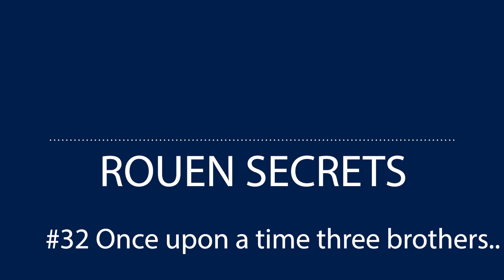#32 Once upon a time three brothers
Story :

First, I open a parenthesis to explain the meaning of Vicomté or viscounty in English: this term comes from the Viscounty of Water which was there. The Viscount was a jurisdiction that exercised over the Seine and its tributaries. It had a judicial function, but also a role of tax collector. It was she who collected the many rights of way or bridge on behalf of the King.

Now let's have a look at the facade of this building. From the outset, several elements appear: lilies, pretty mosaics colored in pale pink, blue, red, but above all three names, Antoinette Ainé, Charles Fleury and Saint-Frères.

Let's read at these last three. Concerning Antoinette Ainé, little information is available concerning this woman. Apart from the inscription "entrepreneur" on the facade, this person remains a mystery.

The architect Charles Fleury is better known, Rouen native, he built several buildings in the city like this building in front of which you are and which was built in 1892.

Finally, the inscription "Saint-Frères", visible above the door of the building, refers to a family business that manufactures and trades packing canvas made of tow thread and hemp and flax waste.

At the origin of this company created in 1814 in the city of Beauval, three brothers; Pierre-François, the eldest of the siblings, Jean-Baptiste Amable and Pierre-François Saint. Due to the prosperity of the company, Jean-Baptiste Amable moved to Rouen at 70 Vicomté street to open an auction house and thus participate in the growth of the family business.
This is why the inscription "Saint-Frères" is visible on the facade of this building.